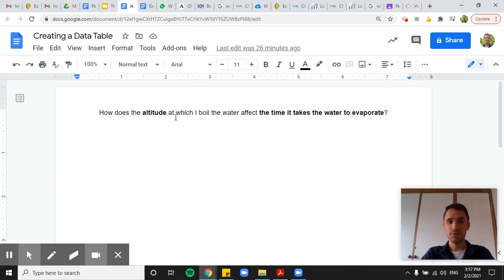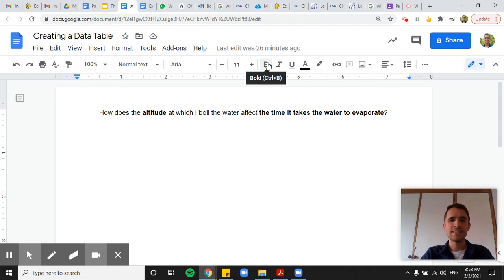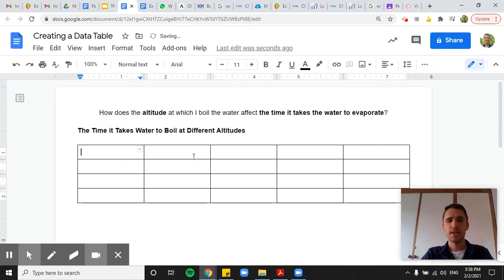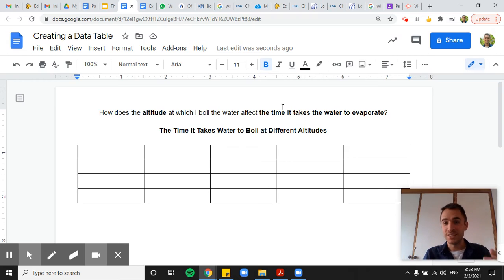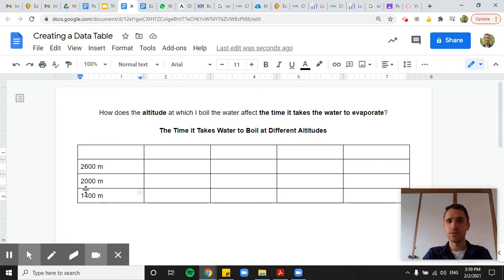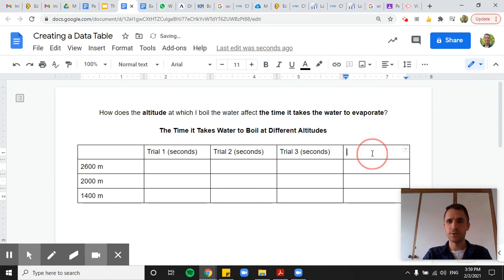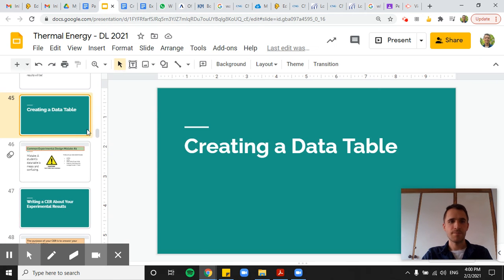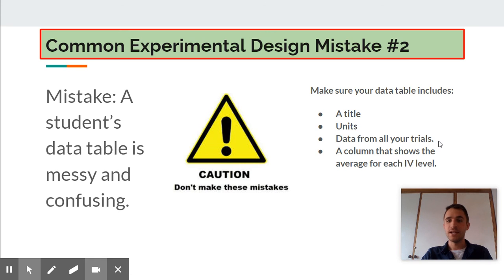Creating a Data Table